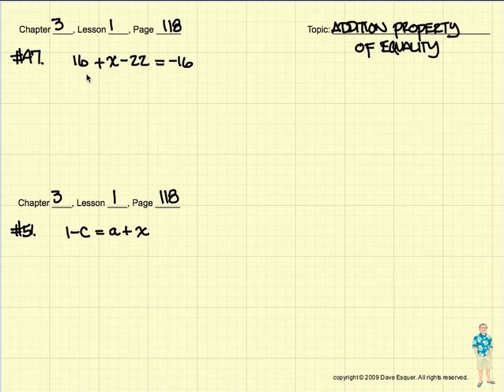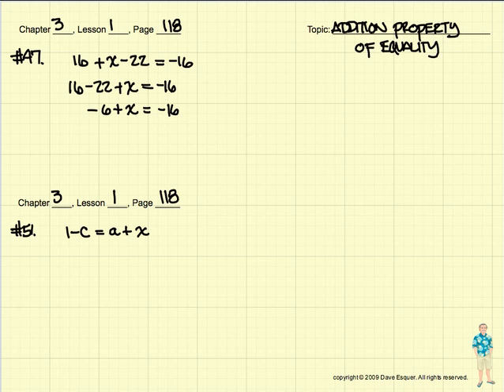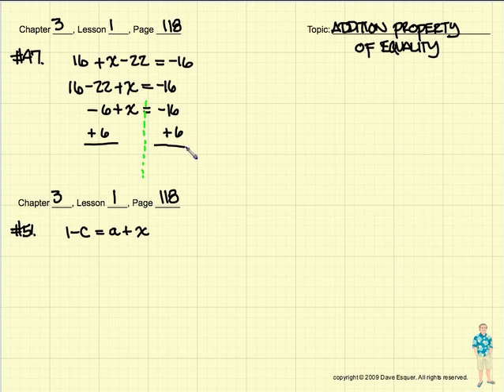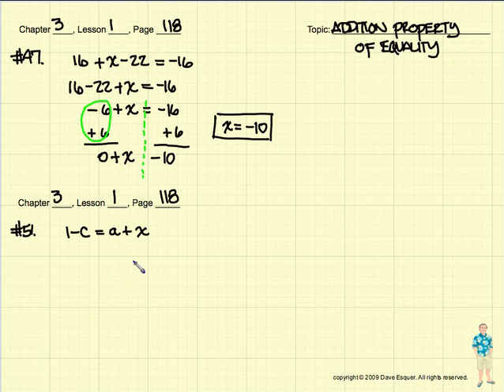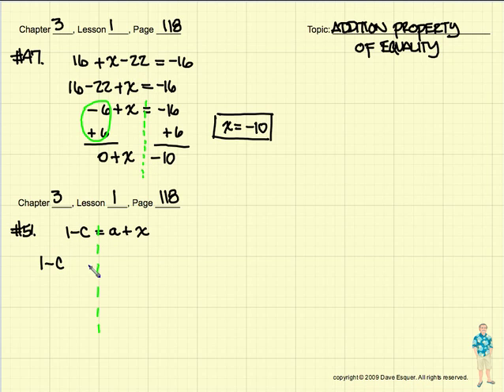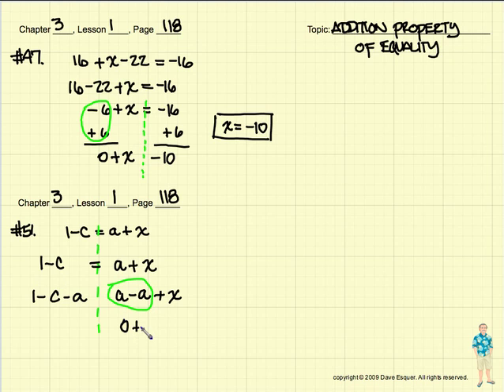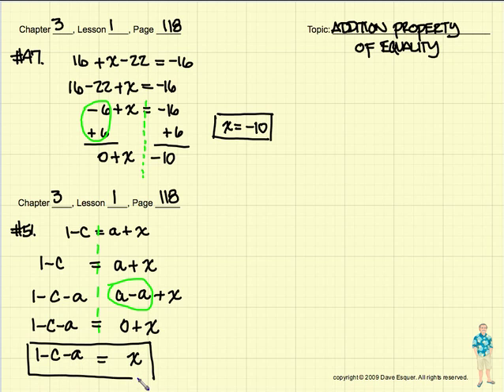How to use the Addition Property of Equality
A Rim of the World Teacher shows how to use the Addition Property of Equality for Algebra 1. *Corresponds with Rim High Algebra 1 Books Chapter 3-1